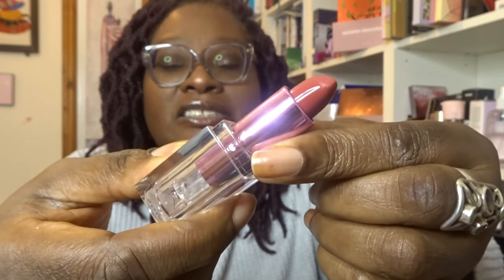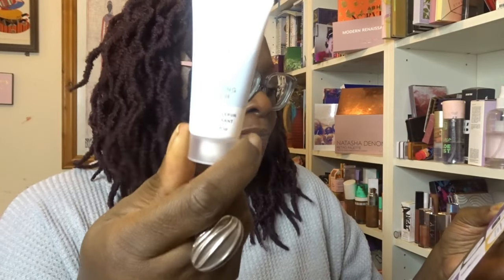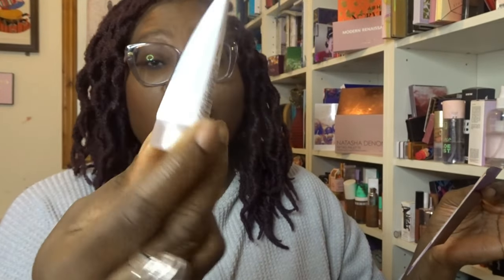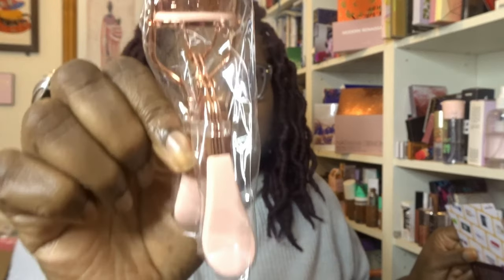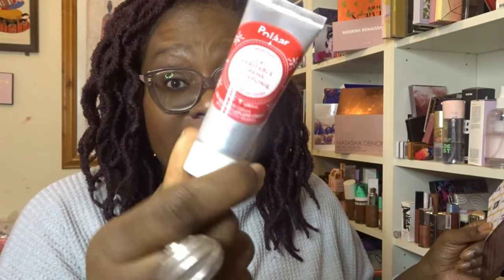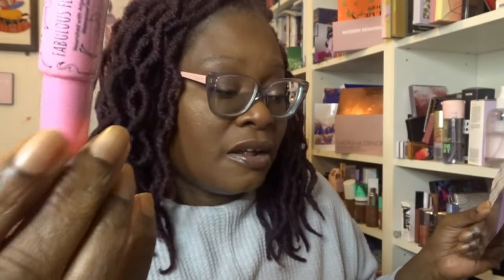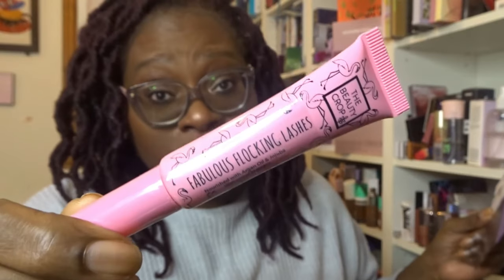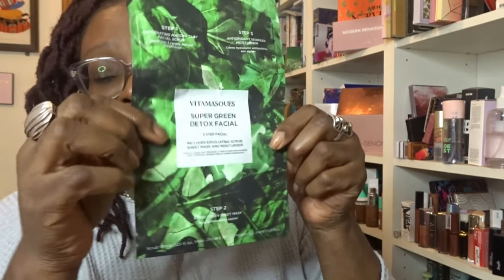Birchbox October 2023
DEGUSTABOX
To get a £5 DISCOUNT OF YOUR FIRST BOX, you

When I do Giveaways there will always be prerequisites to entry.  These are:

1.  Entrant must be a Public Subscriber to my channel.  i.e when I tap your name, it will say that you are a PUBLIC SUBSCRIBER.

2.  There will be a task to complete for the entry

3.  I will state if the Give Away is International. If I don say it is International then it is only for UK and Europe only.

4. I will give  an end date to entries  and I will not consider entries that come in after the closing date.

                                BEAUTY BUNDLE FOR SALE

From time to time I will create a Beauty Bundle box for sale.  I will give details of the contents in a video  The box will sell for £20, £25 or £30
If you are interested in the Beauty Bundle, I will ask you to express your interest in a particular video. You will be assigned a number.  The number & I will randomly pick a number

1 Kate Somerville KX Active Concentrates Bio- Mimicking

2.Drunk Elephant O- Bloos Risi Drops SOLD

3.Ofra On The Glow Palette

4 ABH Mini Soft Glam Deluxe Trio

5. Violet Voss Berries N Cream Dreams Eyeshadow Palette - SOLD

6. Viseart Neutral Mattes Milieu VOE14 palette

7. Il Makiage Color Boss Squad palette-

8.Natasha Denona Foundation X + shade 82W
Dark with warm undertone

9. FAB Pharma Calamine Pore Purging Mask -

10. Mudmasky Vitamin Infused Scalp